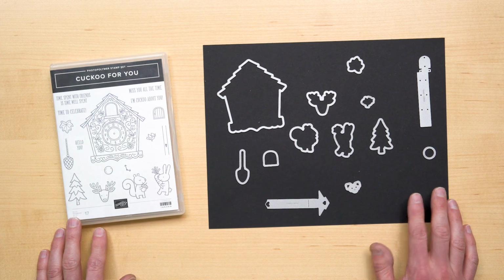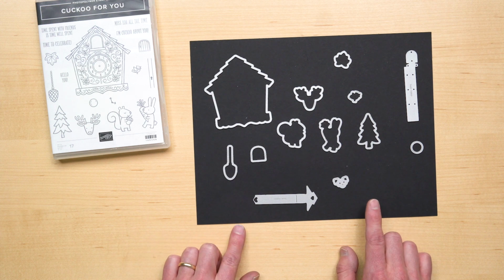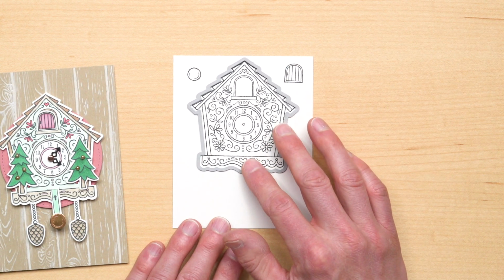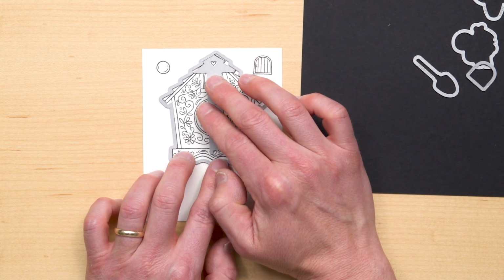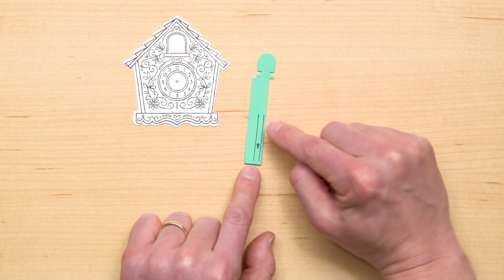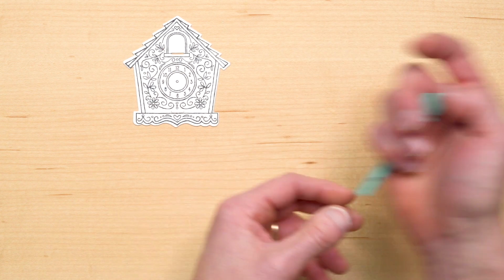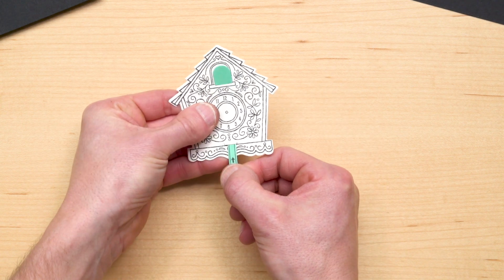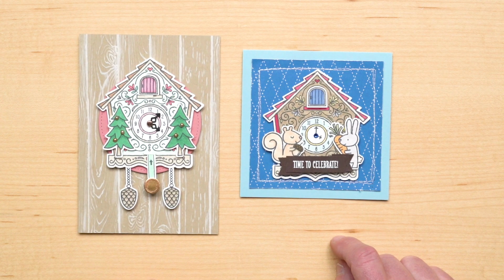Cuckoo for You Bundle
Check out our Cuckoo for You Bundle and to find this and other amazing products by Stampin’ Up! you can look us up